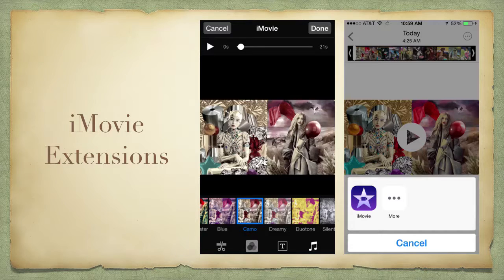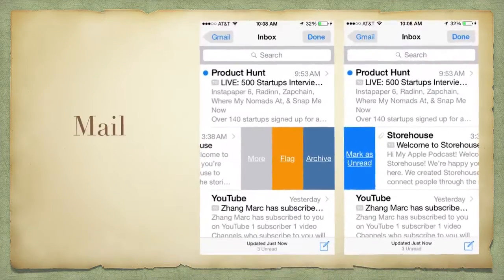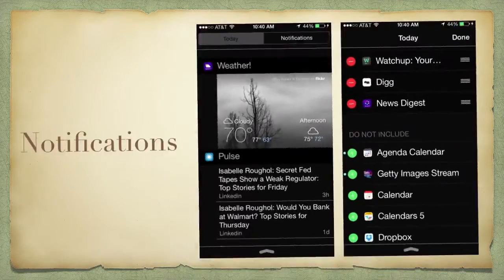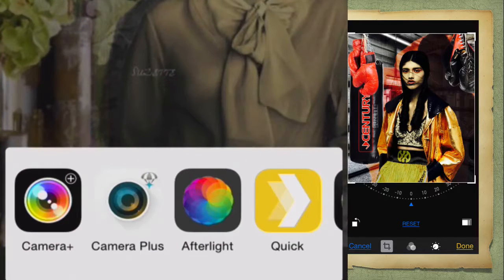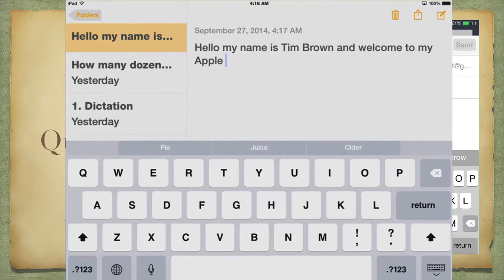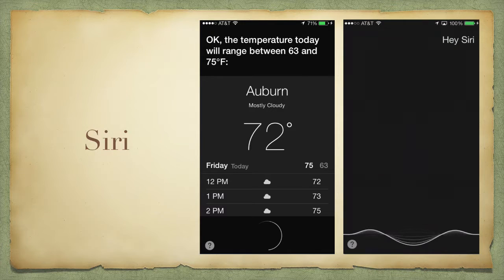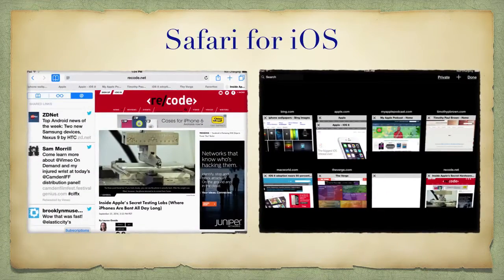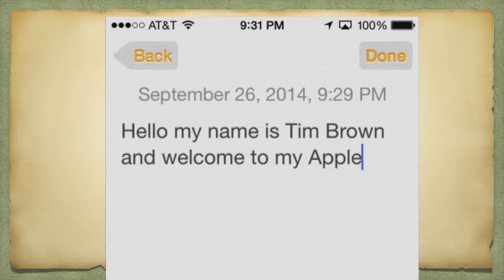iOS 8 Overview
This is an edited version of my previous review of iOS 8. This overview covers the basic features. I plan to offer a more in-depth view of iCloud Drive when Yosemite is released for the desktop.